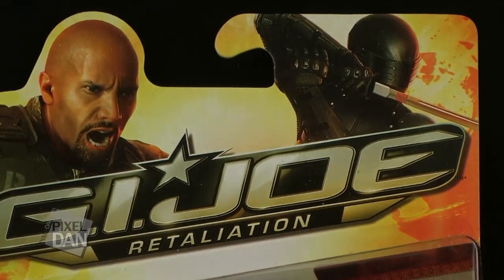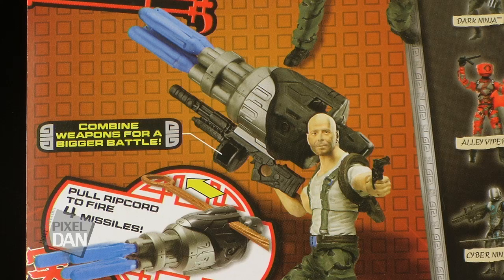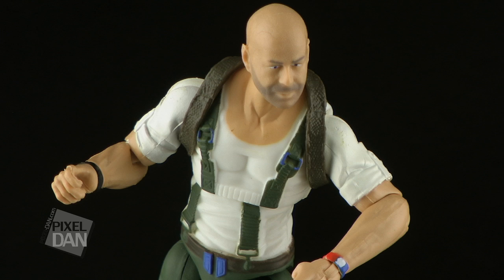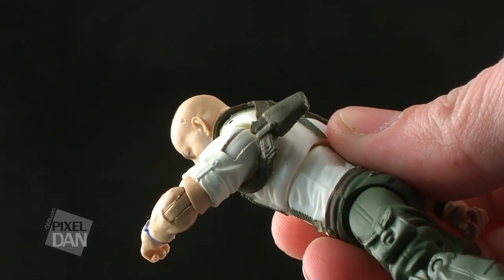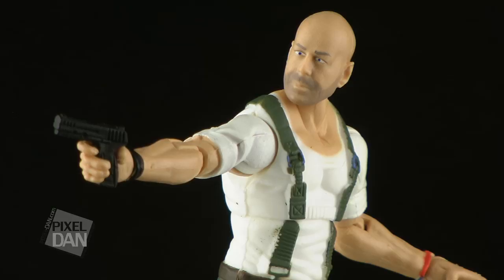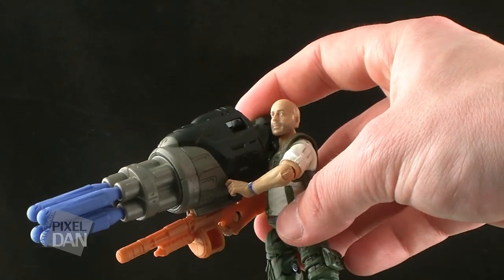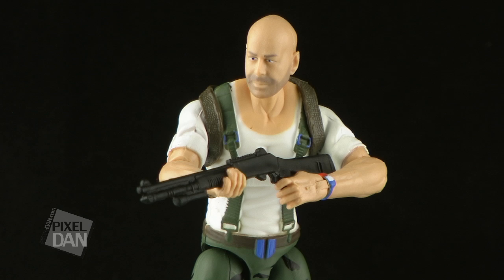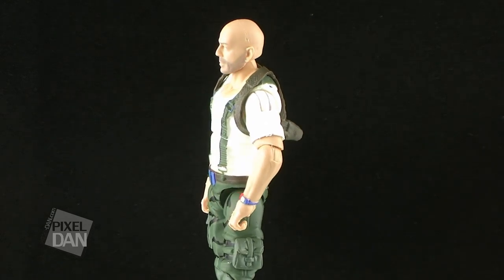Hasbro G.I. Joe Retaliation Joe Colton Figure Video Review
Yo Joe! Yippie-Ki-Yay! Celebrating the release of G.I. Joe Retaliation in theaters, let's continue on with some more figure reviews!

Join Pixel Dan for a look at the first-ever Bruce Willis G.I. Joe action figure: Joe Colton!